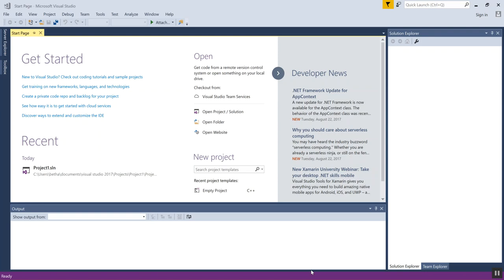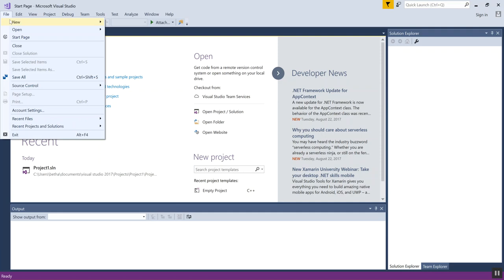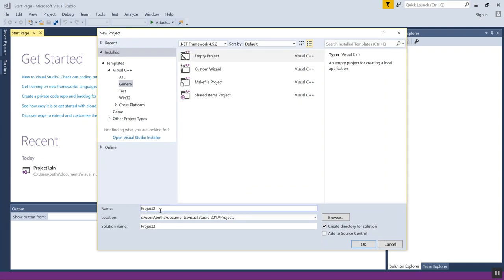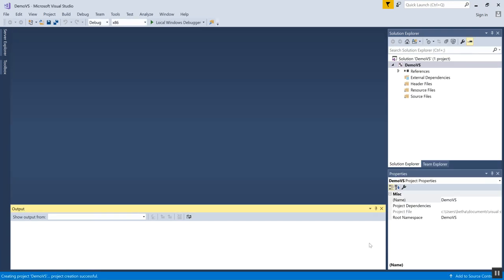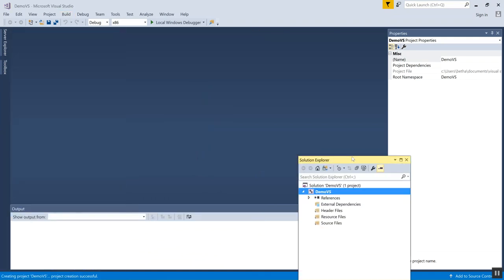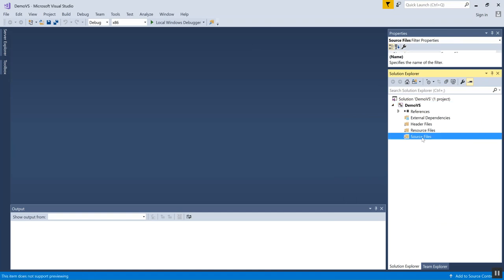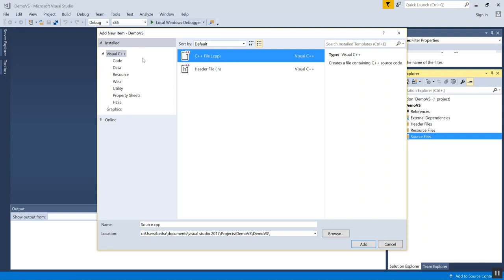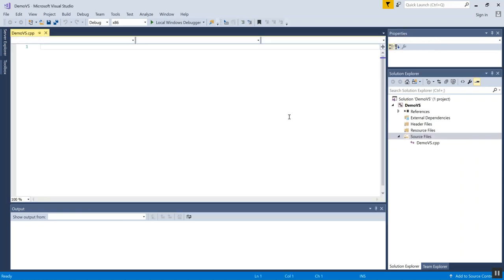Setting Up Visual Studio 2017 Community for C++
Setting up Visual Studio 2017 Community for coding in C++. Just getting started!